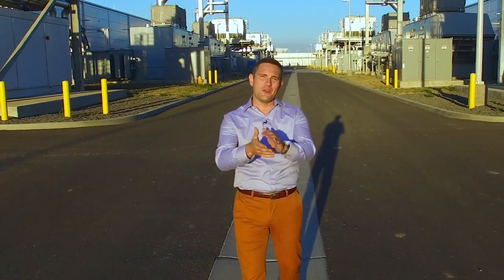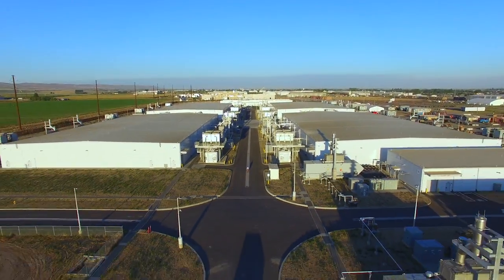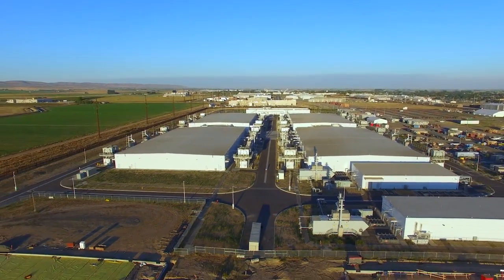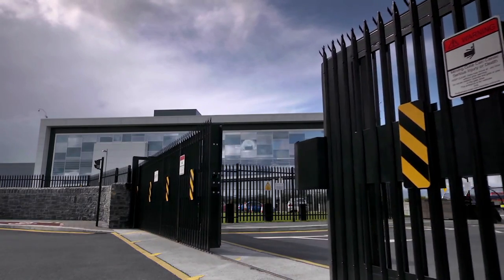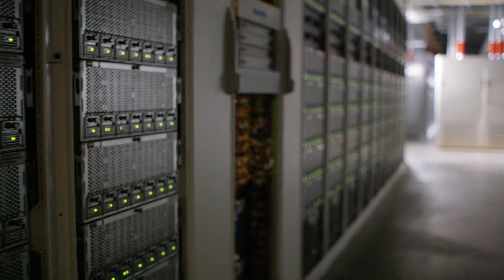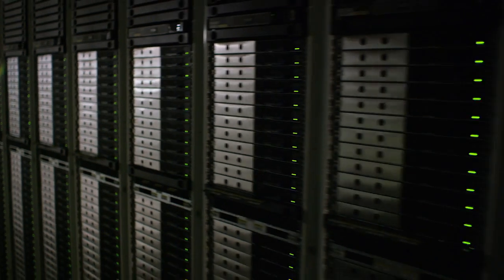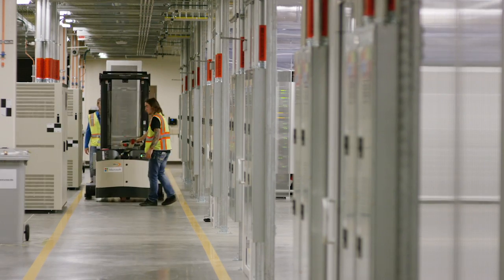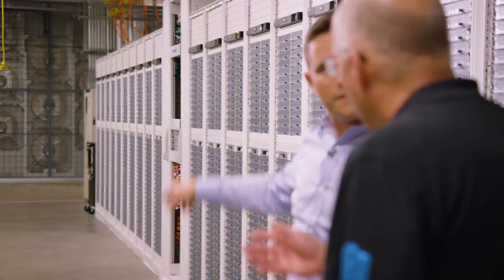Data Defense: An inside look at your secure cloud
See firsthand how the new generation of Microsoft datacenters seamlessly make trillions of transactions each day to help make your organization safer and more efficient than ever before by leveraging the power of cloud computing.